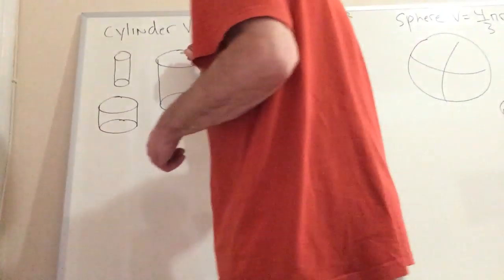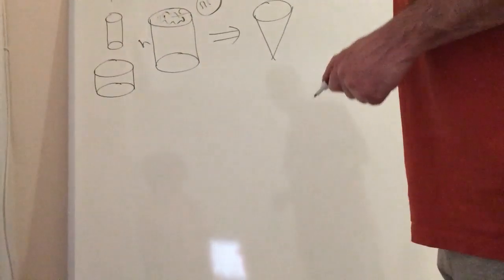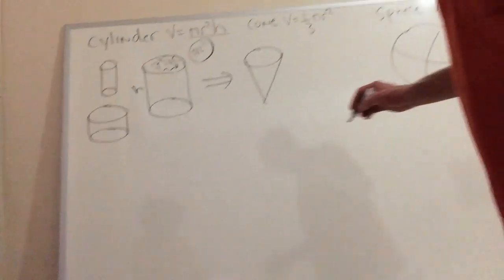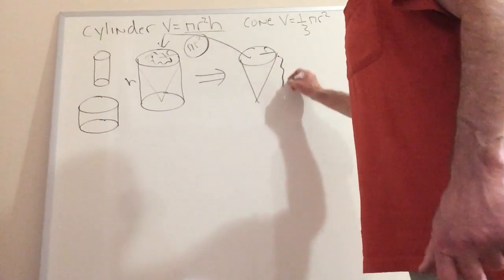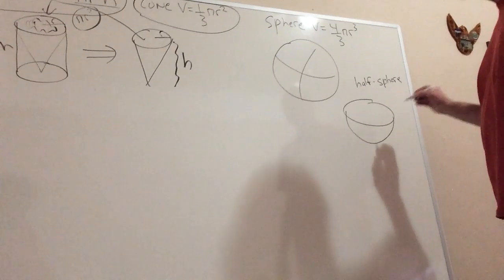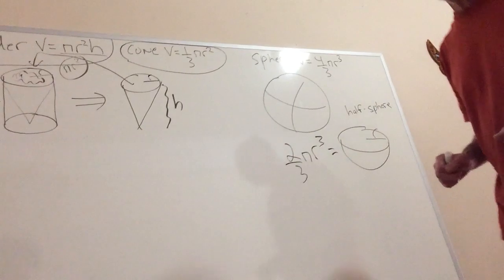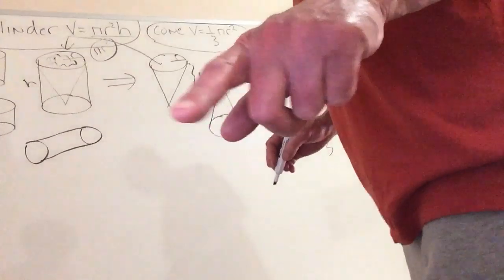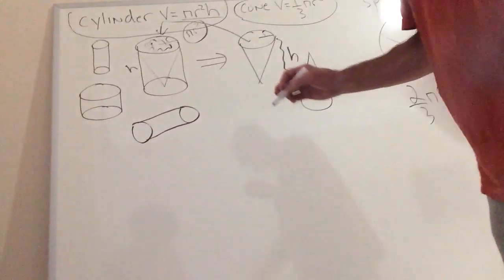March 28, 2020